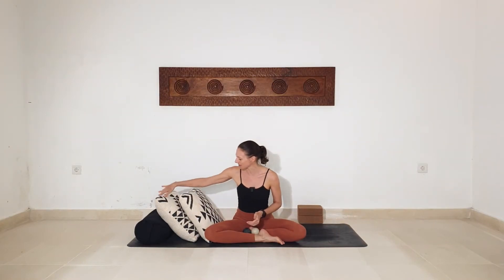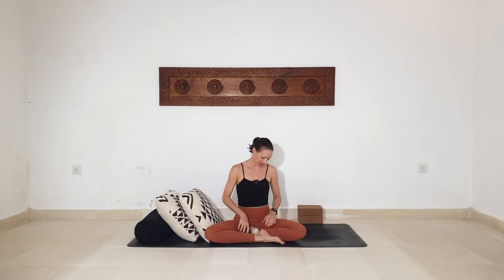Yin to Ease Period Pains & Endometriosis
This video has been designed to help yogis who suffer with Endometriosis and in particular periods of discomfort around ovulation and bleed time. It is also the perfect practice for people who suffer in the build up to and during the bleed time of their cycle. It is not normal to experience pain or discomfort remember. This class is one of my personal favourite go to practices when my Endometriosis flares up and helps me to create space around the belly area, pelvic area and heart and lungs

From a TCM perspective, when our kidneys, spleen, liver or heart meridians are out of balance we experience stagnant Qi and blood. Some of which can manifest as physical discomfort and more around different points in our cycle. This class will hopefully help to give some comfort and enhance our balance within these meridian lines, removing any blockages internally

I have a series to share about which shapes to practice at which point of our cycle we are in.

Thanks for tuning in to Caroline Layzell Yoga! 🌟

Dive into the depths of anatomy, functional movement, yoga, nervous system well-being, and brain health.

Ready to kickstart 2024 with a movement boost & commitment to your practice? 🚀 Join the Re:Connect FREE 12 Days of Yoga Challenge, starting January 1st.

Dreaming of a yoga retreat in Bali? 🌺 Join me from May 5th to 11th, 2024, for the Re:Balance Bali Yoga Retreat. Experience daily practices, sound healing, cultural excursions, and the enchanting beauty of Bali.

Calling all yoga teachers! 🧘‍♂️
Elevate your teaching with my bi-weekly Yoga Teacher Tips newsletter.

Yoga practitioners
Dive into bi-weekly insights on anatomy, well-being, and practical tips.

Study with Me in 2024! 🌟 Join the waitlist for my 50hr Yin & Traditional Chinese Medicine YTT. Be the first to hear about it

Curious about your hips? 🤔 Enjoy my free Anatomy of the Hips bundle

Thank you for being a part of our community!